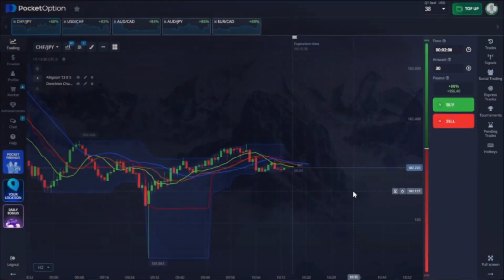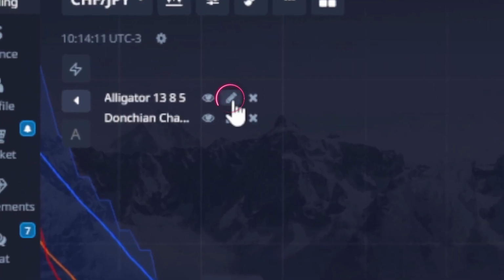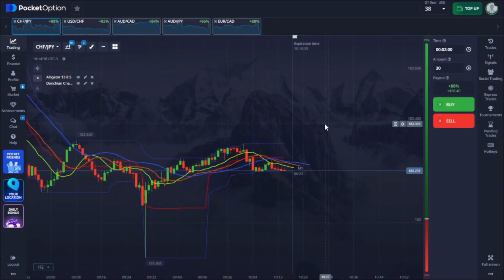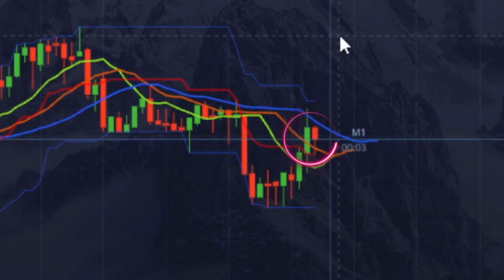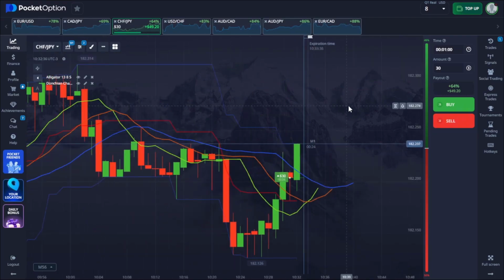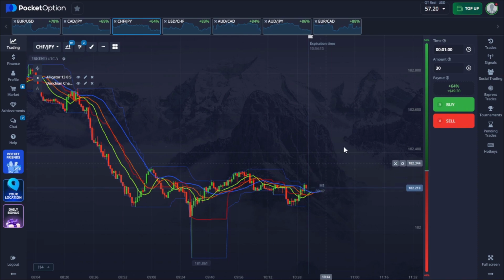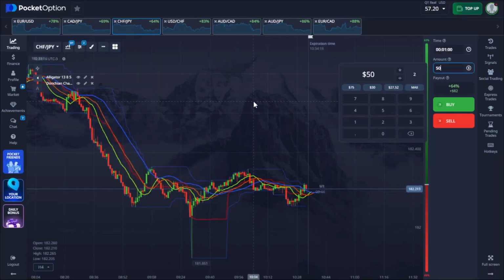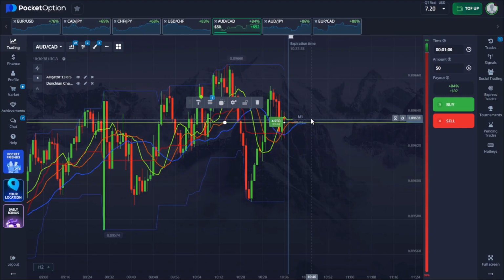$38 to $30,432 with Market Analysis | The Method That's Startling New Analysts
💰 Turned $38 into $30,432 using this clean and powerful Binary Options method that works perfectly on Pocket Option and other platforms.

In this video, I’ll walk you step-by-step through the Alligator + Donchian Channels setup I used to grow my account with precision and control. No complicated tools — just a simple and effective approach that any trader can copy.

🔑 What you’ll learn in this video:
1️⃣ The exact strategy I used to grow $38 into $30,432.
2️⃣ How to apply Alligator and Donchian to identify high-probability trades.
3️⃣ Risk management techniques to protect your capital while scaling profits.
4️⃣ How to adapt this method for Pocket Option, Quotex, and IQ Option with high accuracy.

📊 On this channel you’ll find:
✔️ Binary Options strategies for Pocket Option, Quotex, and IQ Option.
✔️ Price Action setups for cleaner and more confident trading.
✔️ Indicator-free strategies for a minimalist approach.
✔️ Live trading insights to help you maximize results.